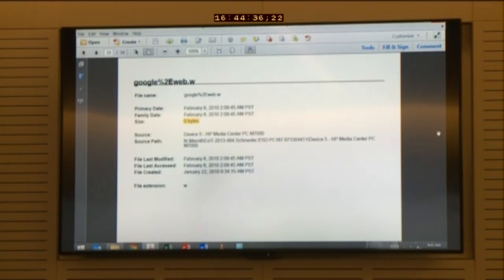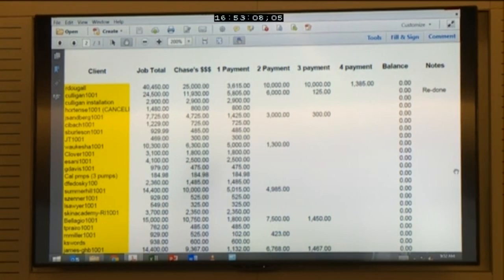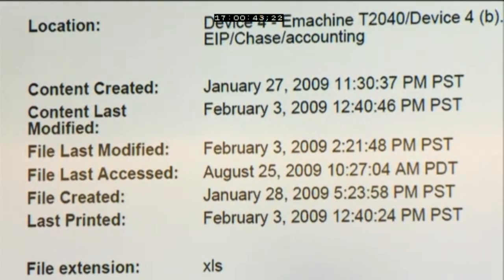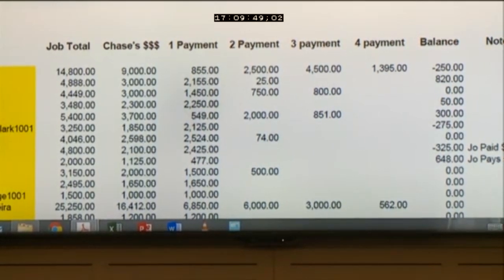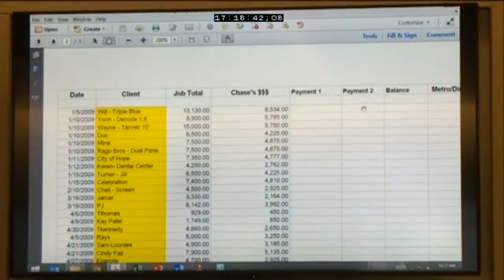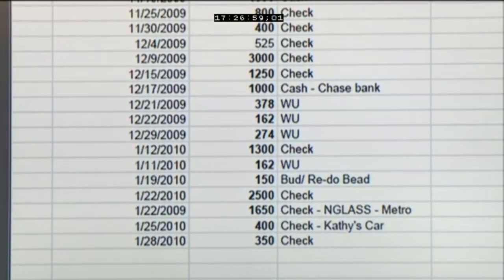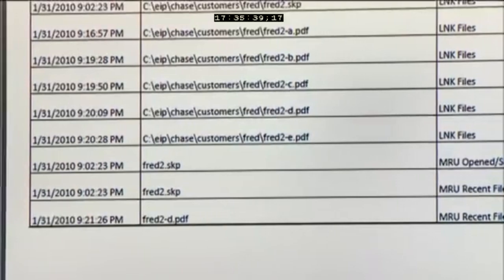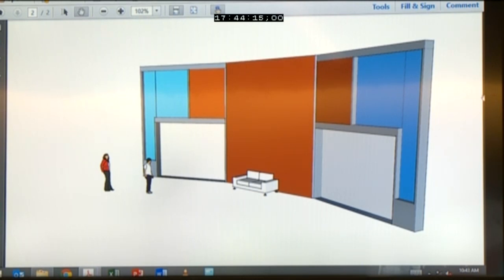McStay Family Murder Trial Day 41 Part 1